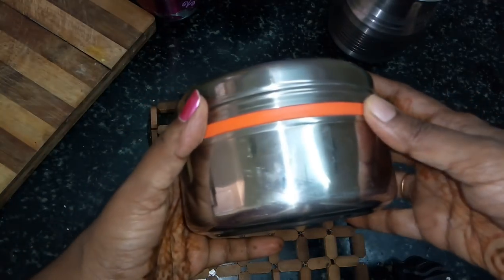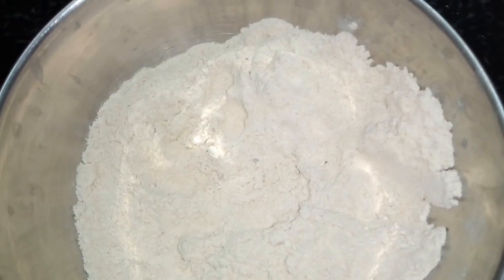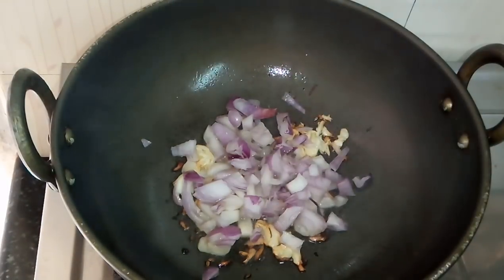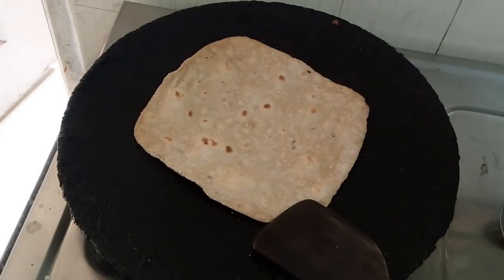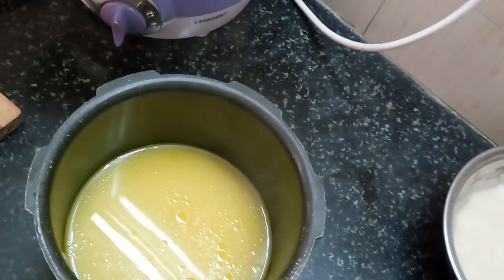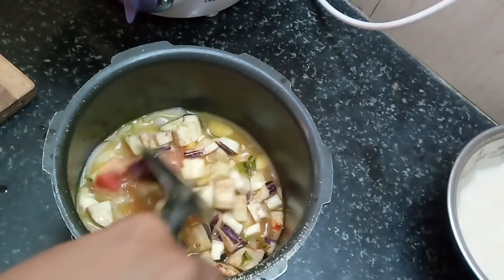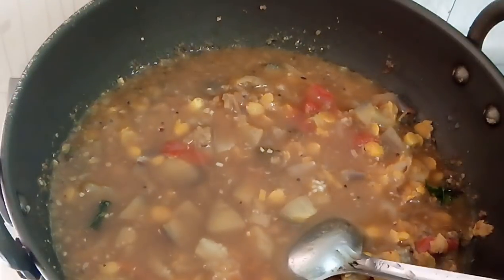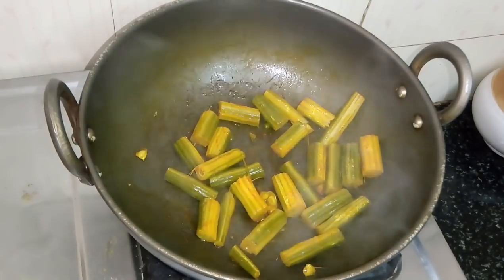Morning to Afternoon Routine Vlog / How to cut nails for Babies /A Day in my life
Hello friends
In this video I shared my breakfast and lunch Routine and also how to cut nails for babies.